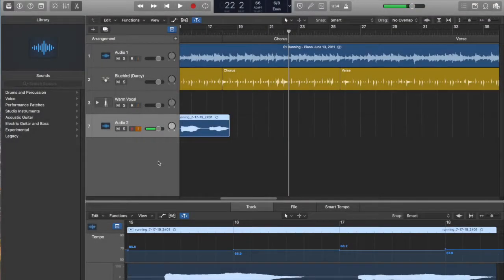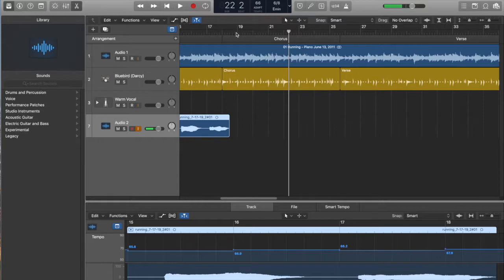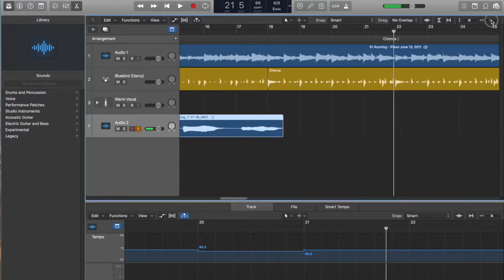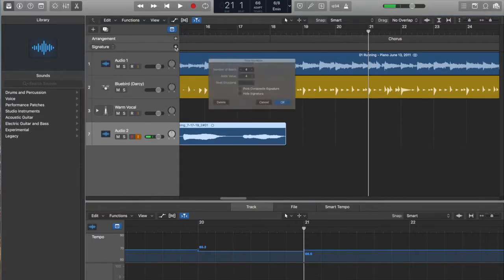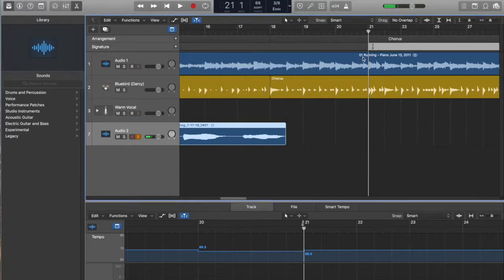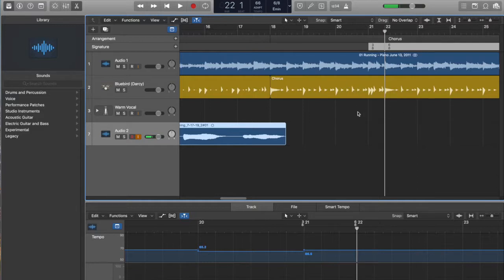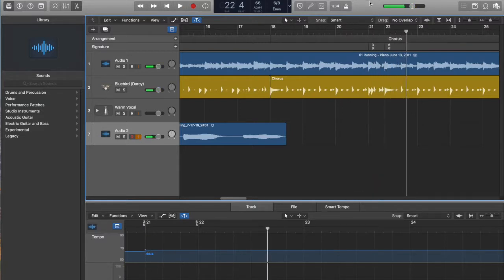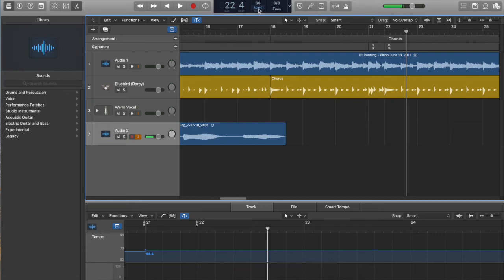How To Change Time Signatures in Logic Pro X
Here's a quick way to add time signature changes to a Logic Pro X project on the fly. This assumes you already have your tempo mapped in!